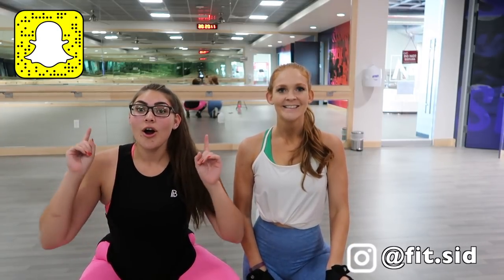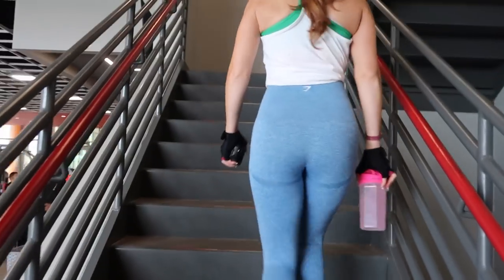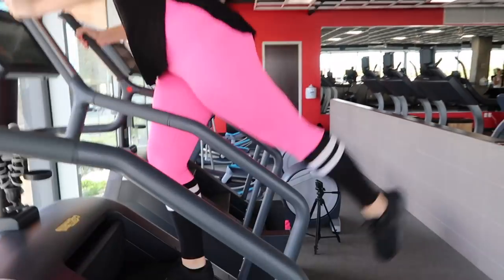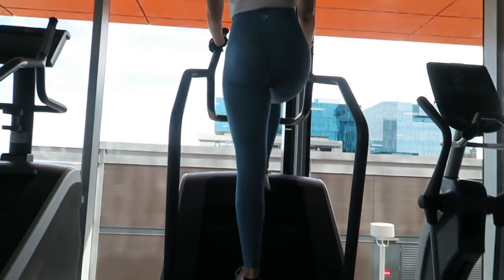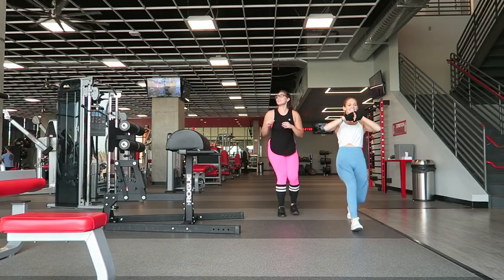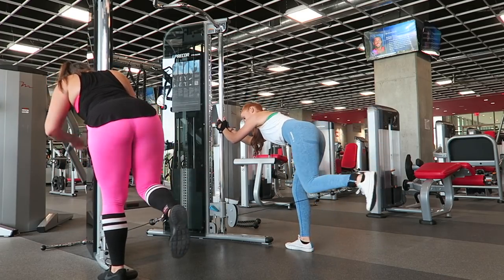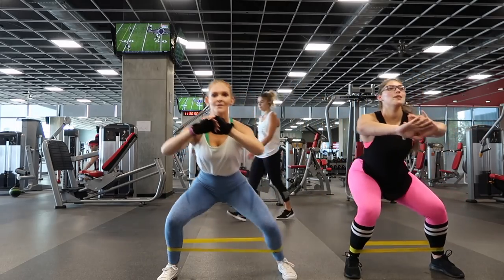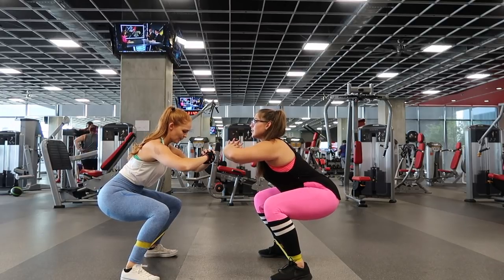Best Workout To Build The Booty!!! (Glutes)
hey loves! I really hope this booty workout helps you guys build your glutes! I had so so much fun filming it with Bella Hibbs, one of my fellow swole sisters! Whats your favorite glute exercise?

Bella's Instagram - @bellahibbs

Discounts!!

✺FAQ✺
Name: Sidney
Age: 18 (College Student)
School: Arizona State University
Major: Exercise & Wellness
Campus: Downtown
Year: Freshman
Camera: Canon 70D or Canon G7X Mark ii
Partnered: StyleHaul